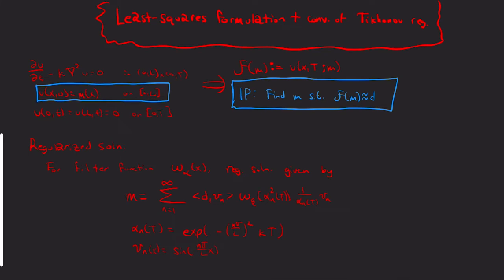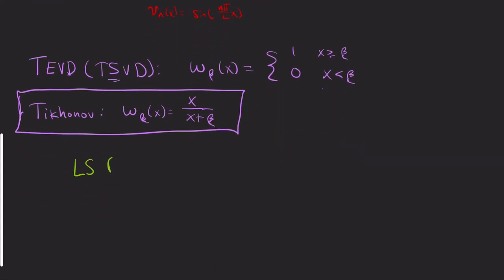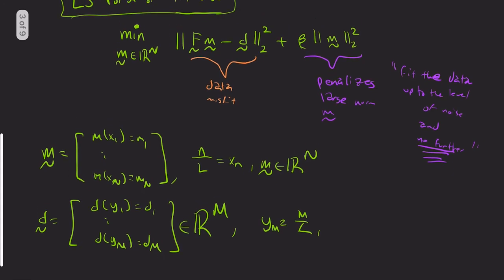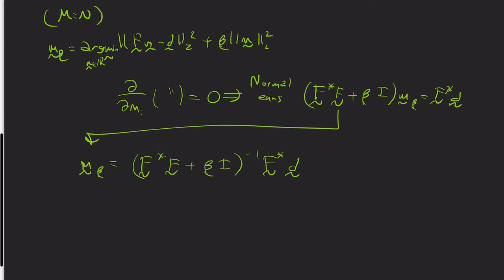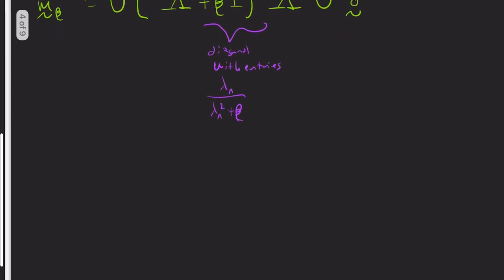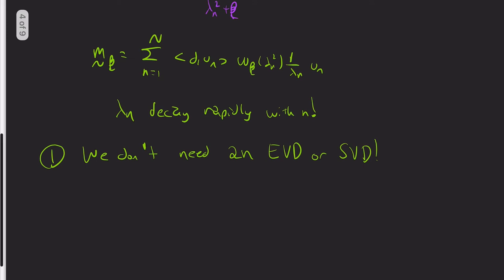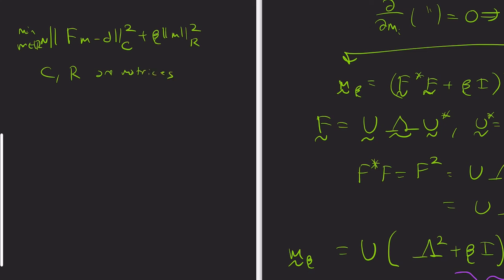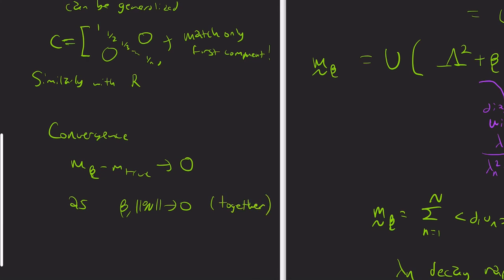Inverse Problems 4: Least-squares form of Tikhonov regularization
We show a least squares form of Tikhonov regularization.

Main takeaways of this form:
(1) Don’t need to compute EVD or SVD, just solve the minimization problem.
(2) Generalizes immediately to nonlinear forward model.
(3) Gives flexibility to generalized norms (eg, we might want to weigh some components more than others because we may have more confidence in our measurements of those components)

Note that TEVD or TSVD don’t have such a clean formulation, suggesting that Tikhonov may be a better way to go “most of the time.”